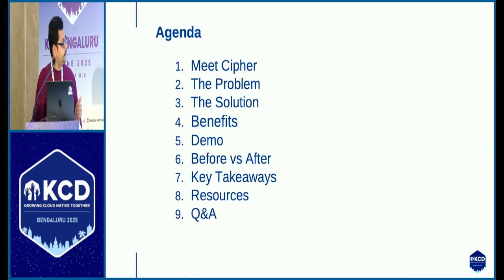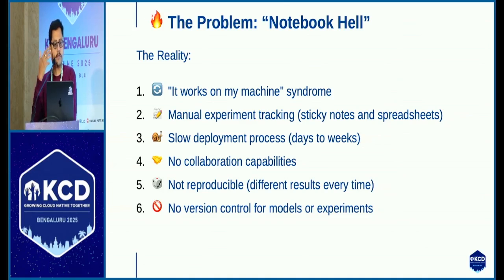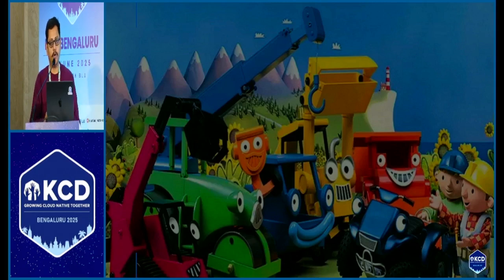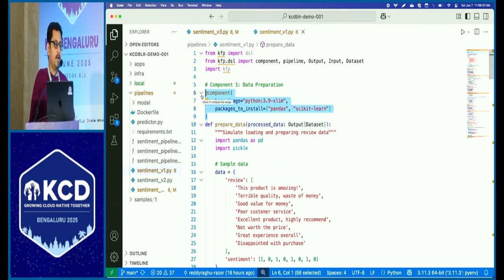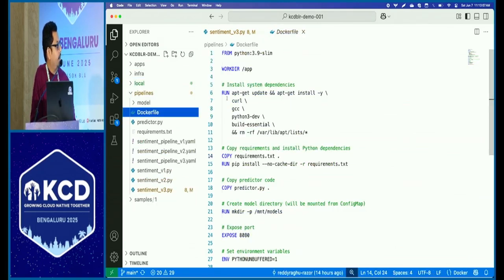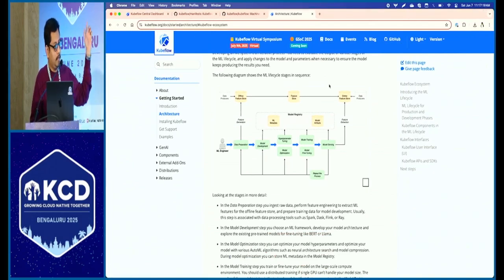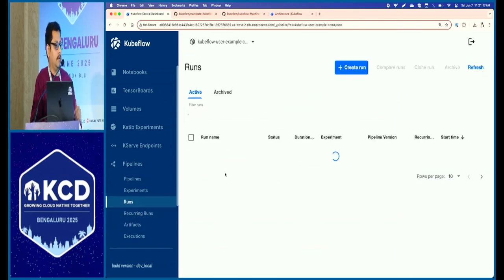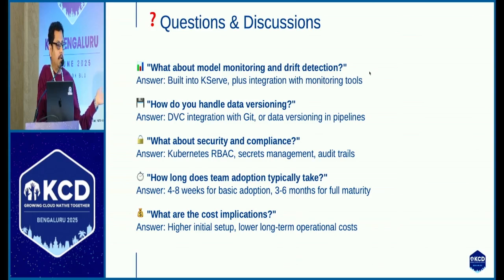Building Scalable & Reproducible ML Pipelines on Kubernetes(Raghu Reddy&Esakki Raj)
Moving from notebooks to production-grade ML pipelines is a critical challenge in MLOps. While notebooks are great for prototyping, they lack scalability, reproducibility, and automation these are Key factors for deploying AI/ML workloads in real-world environments. This session explores how to build end-to-end, cloud-native ML pipelines on Kubernetes using Kubeflow, MLFlow and Argo Workflows.

In this session we’ll cover the full lifecycle, of ML eco-system starting from model development to automated CI/CD for model deployment, tackling key challenges like experiment tracking, pipeline orchestration, model preparation, tuning and versioning. Attendees will learn best practices for orchestrating ML workflows at scale, integrating cloud-native tools, and ensuring robust, production-ready deployments.